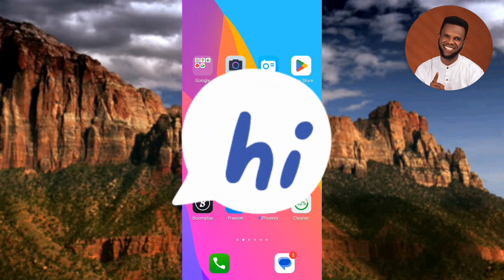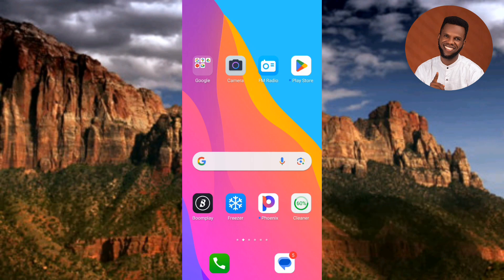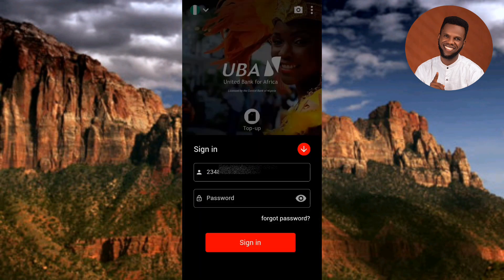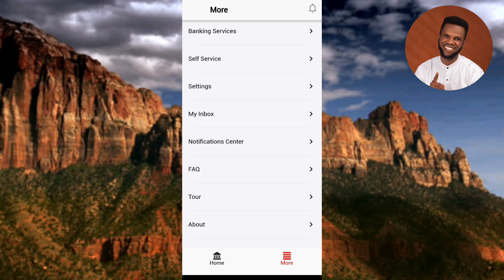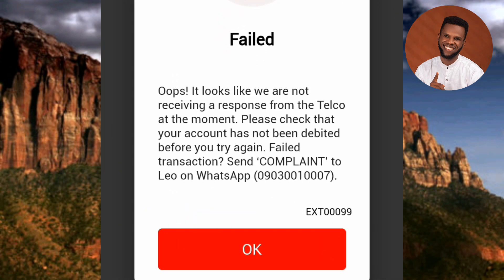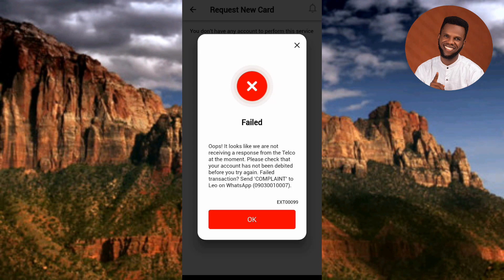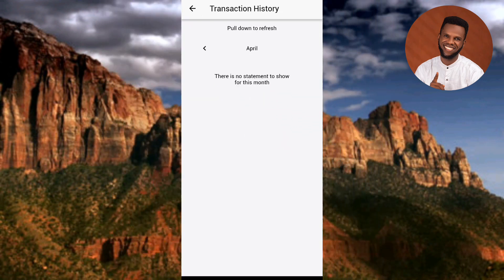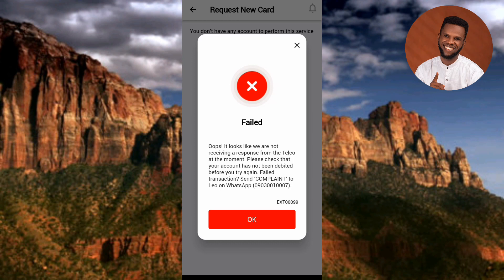How to Request For a New ATM Card on UBA Mobile App | Get ATM Card using UBA Mobile Banking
In this video you will learn how to request a new ATM Card on the UBA Mobile App. This video will show you how to get a new UBA ATM card without going to the bank by using the UBA Mobile app.